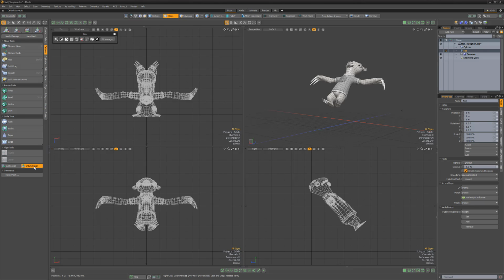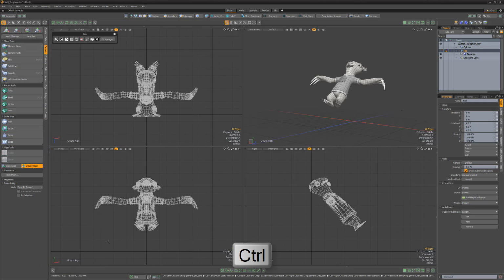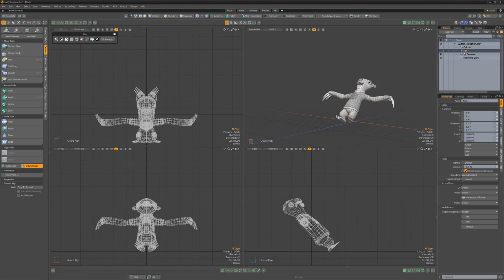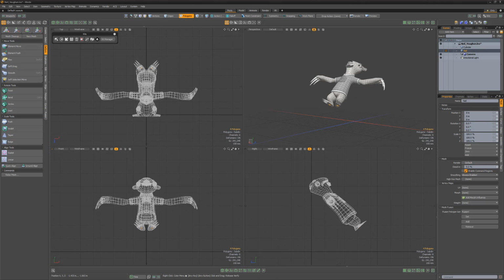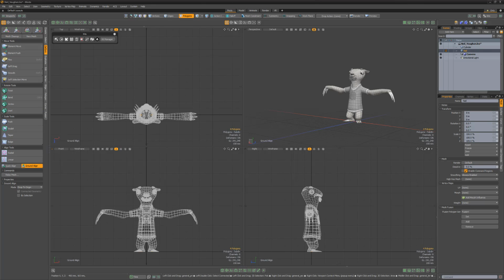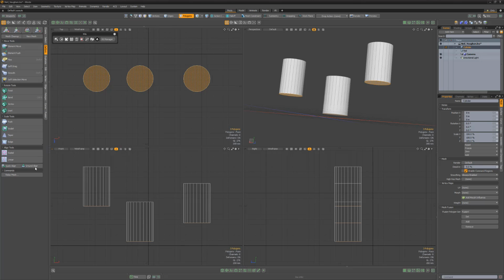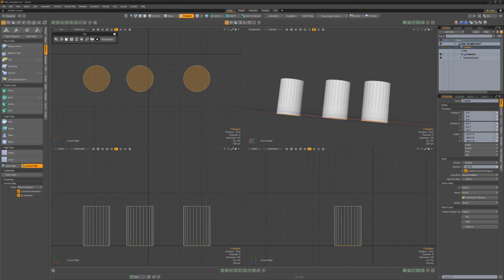MODO | Ground Align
This video is a quick introduction to the Ground Align tool in Modo, which enables you to position items on the ground, position them at the origin or rotate selected elements so they align with the ground.